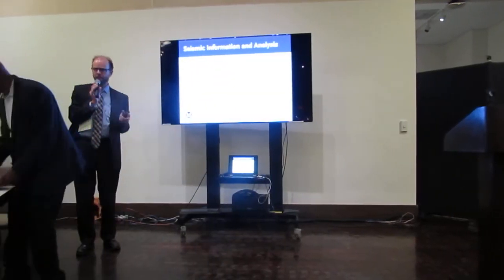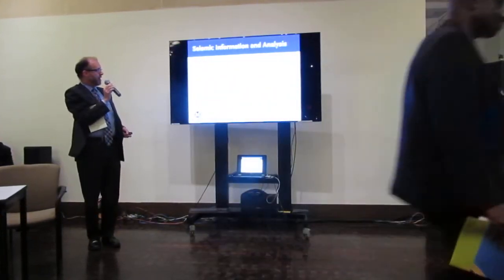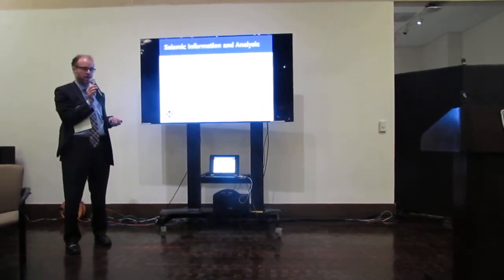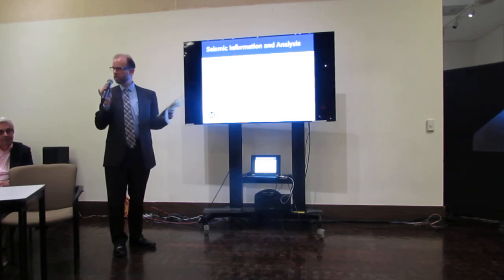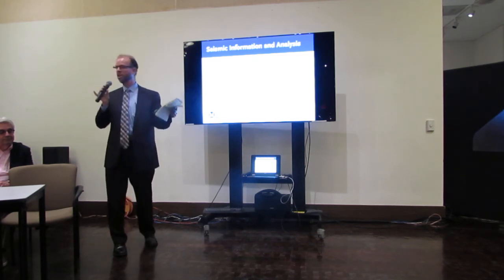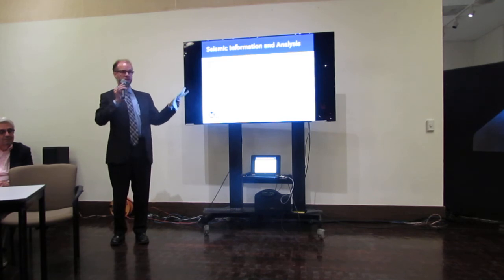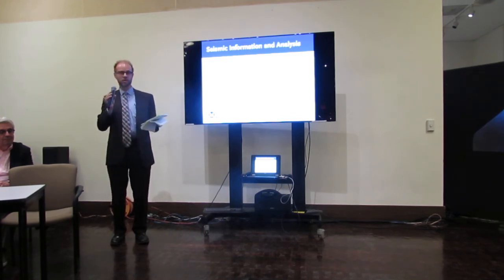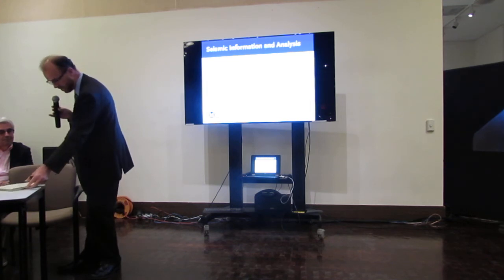3. Seismic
Metro Purple Line Extension Meeting at Beverly Hills City Hall on November 7, 2018.